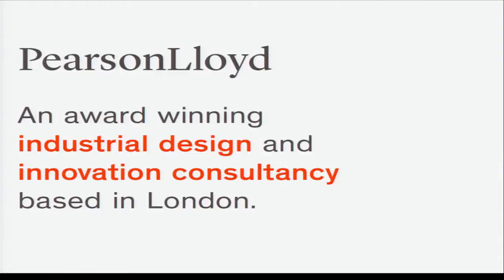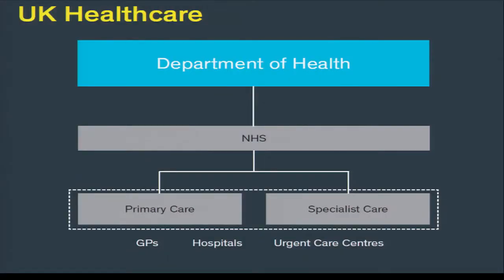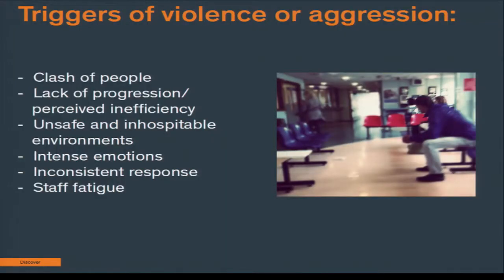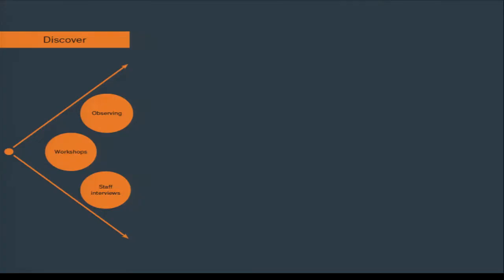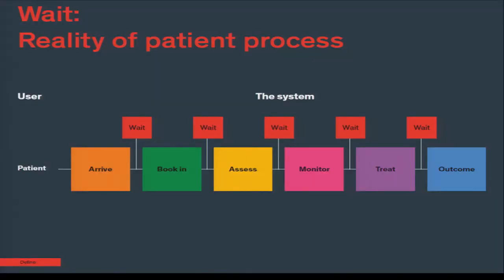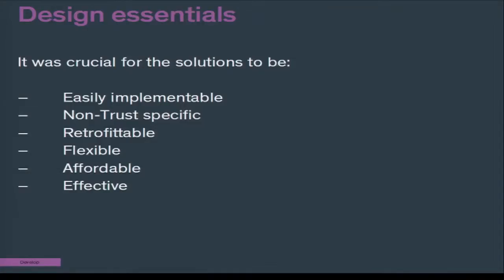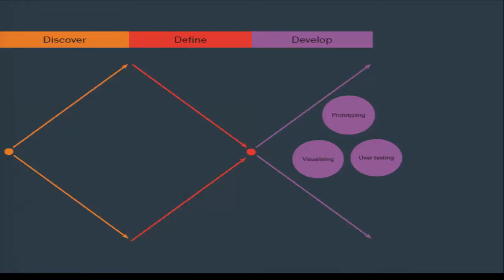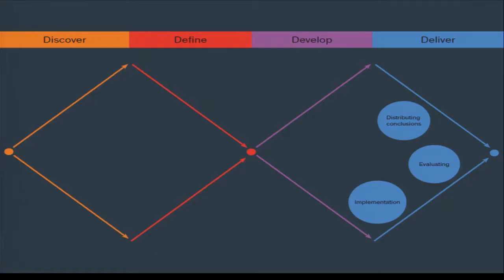ESF Social innovation event 26 okotber 2015 voormiddag